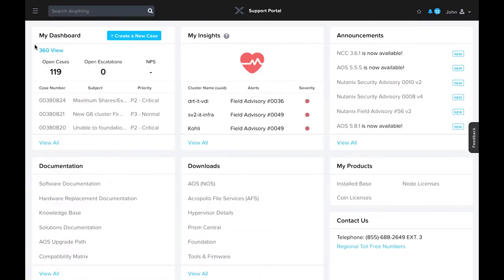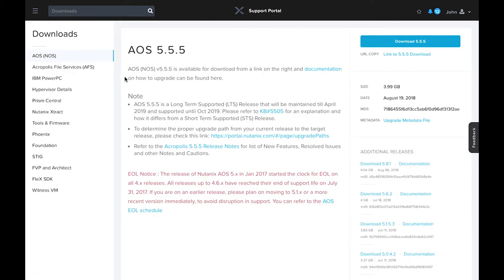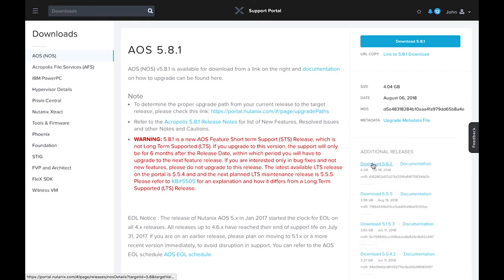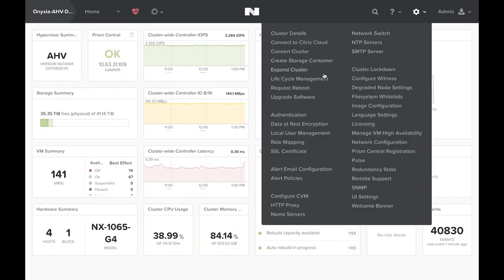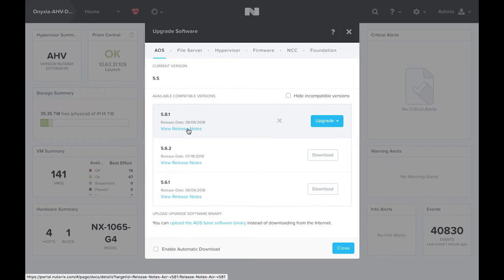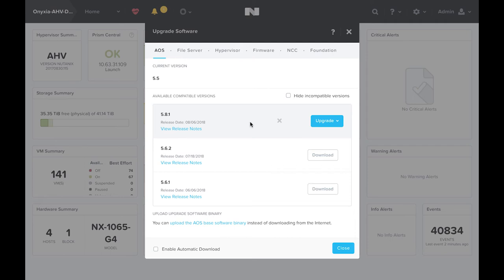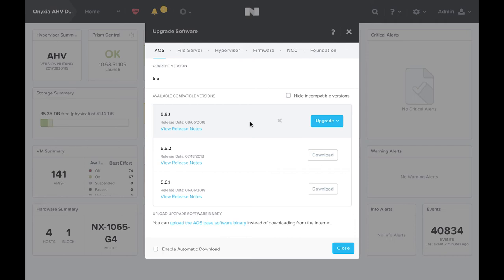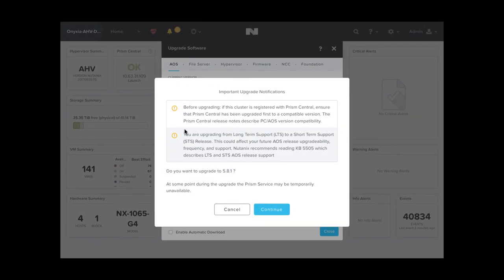Tech TopX: Short & Long Term Support Releases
John Weidenhammer explains the differences between long-term and short-term AOS releases and why they are important.